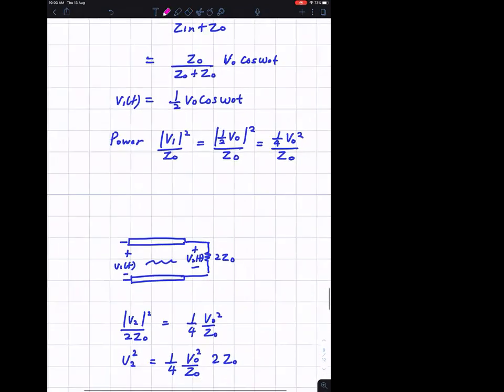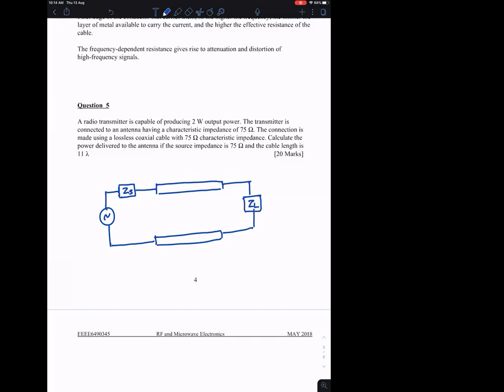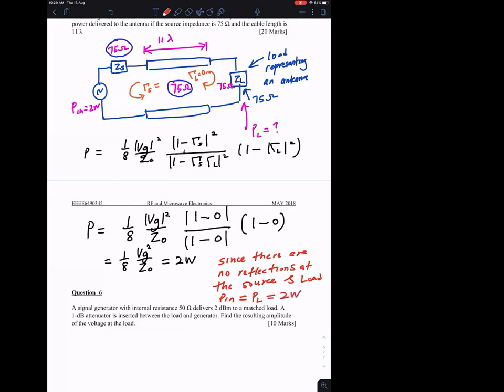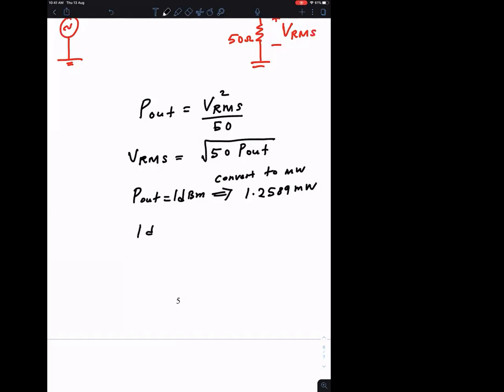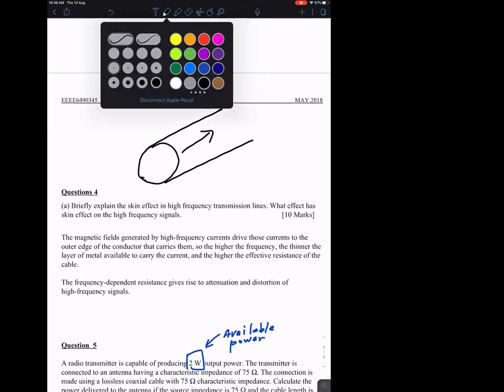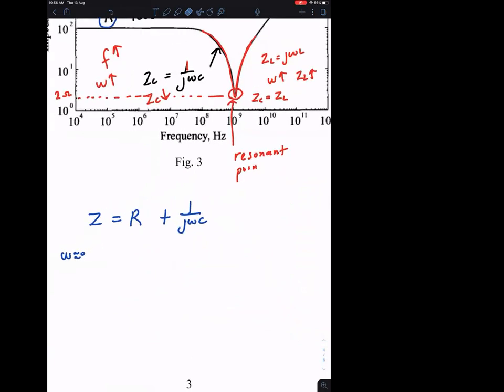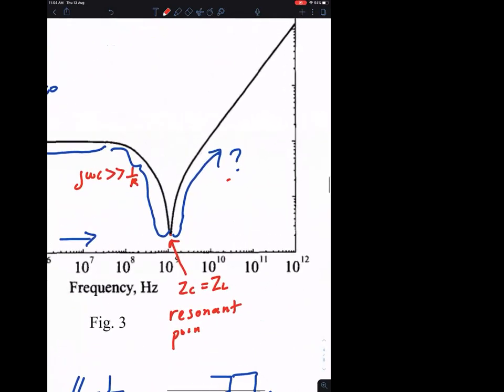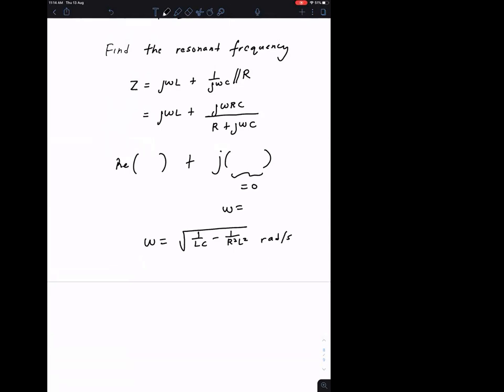Class 8 (13/08/2020) - Tutorial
RF and Microwave Electronics